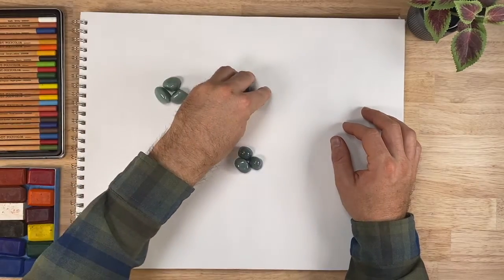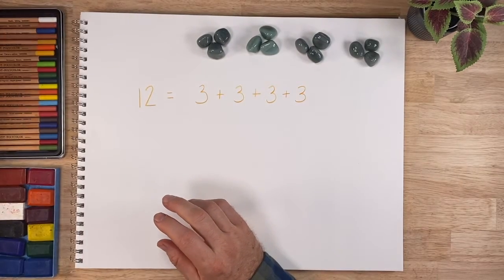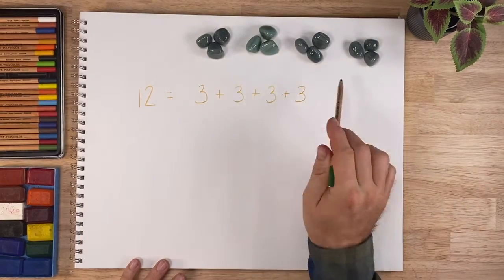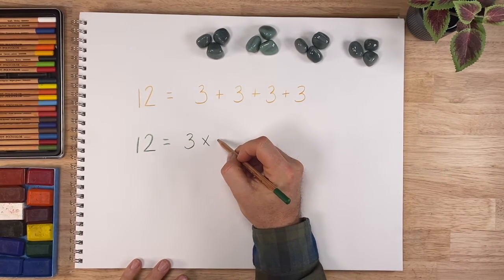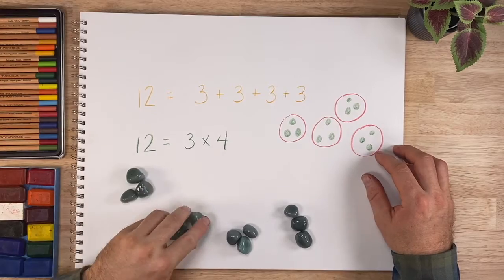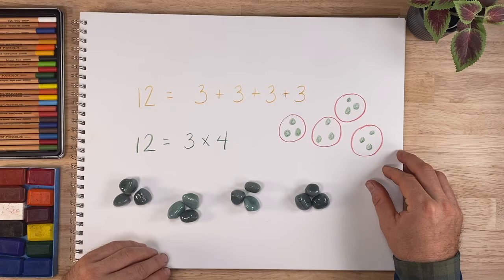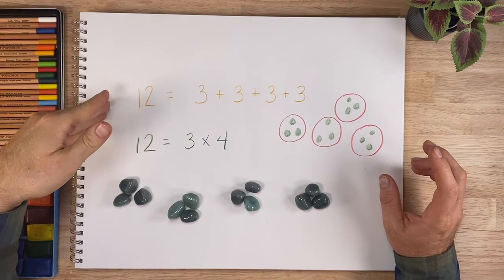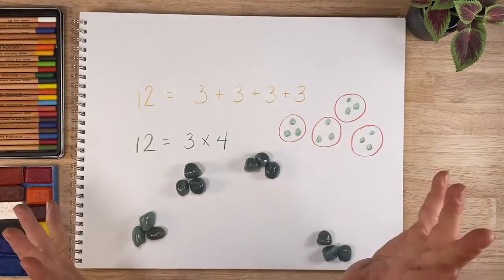Free Waldorf Homeschool Math Lesson: Finding Homeschool Success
In Waldorf Education, we strive to bring our lessons out of stories and other imaginative sources. With our free Waldorf homeschool math lesson you will be set up for success. The ability to count forward and backward by 2's, 3's, 4's, 5's, 10's, and 11's are very important skills to master in first grade.  We will work with such patterns in all of the processes: addition, subtraction, multiplication, and division.  As we do this, we learn to see the same patterns according to the view of certain characters.  We will meet Prince Plus in this lesson.

For more information and to see all Simply Waldorf offers visit our

Be sure to give us a thumbs up below and subscribe to our channel to see new Waldorf videos including pedagogical tips, free Waldorf lessons, “how to” do Waldorf Homeschool, and much more.